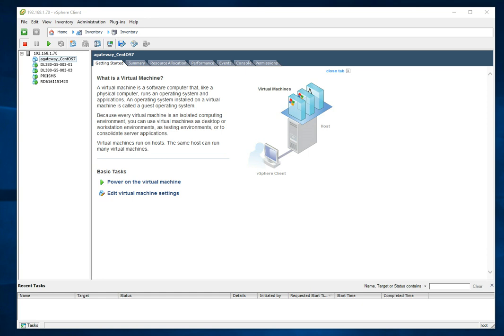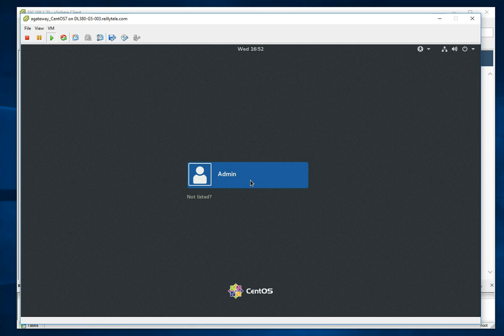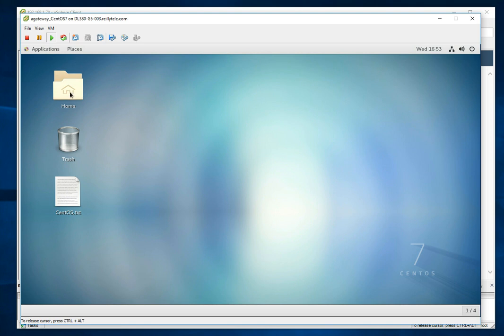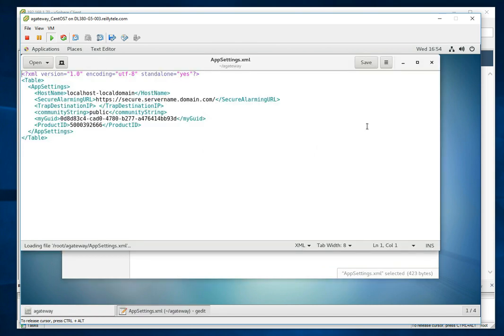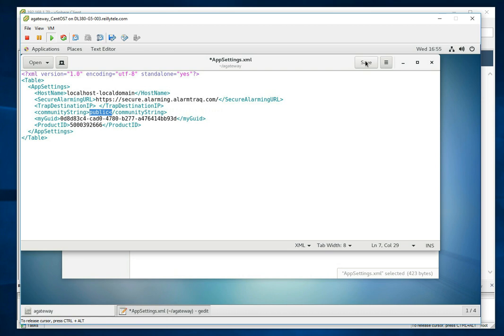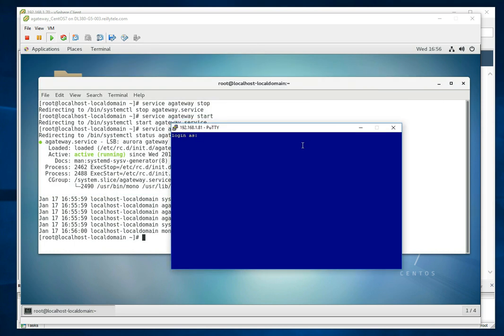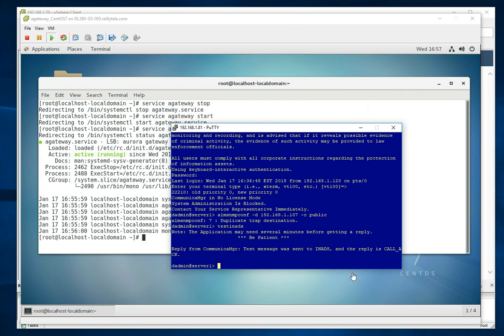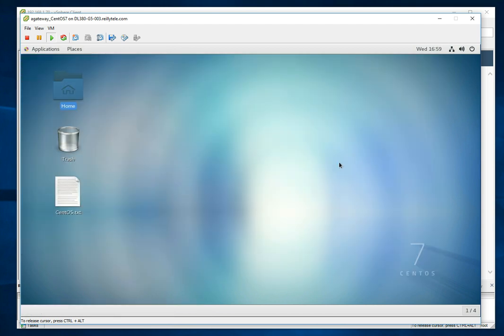Linux based Aurora Gateway for Avaya CM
The Aurora Gateway is the client component that runs as a Linux service on your customers corporate or private network. The gateway acts as the "Middleware" component and allows relaying of alarms securely over HTTPS to AlarmTraq via the Aurora Web Service.

The Aurora Gateway is software only and runs on most Linux systems, making it a reliable and secure replacement for the alarming functions of the Avaya SAL 2.x gateways.